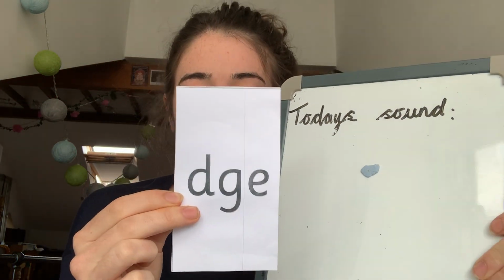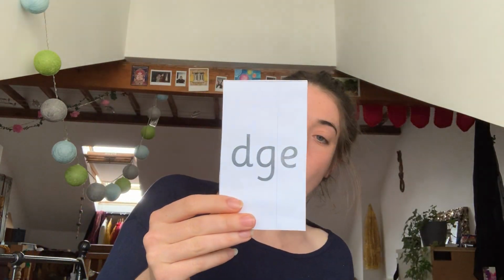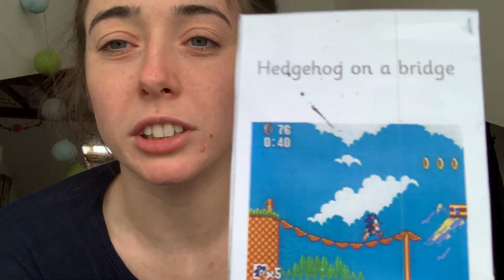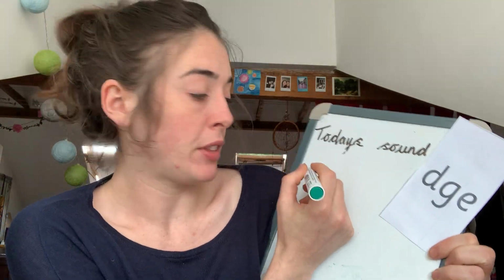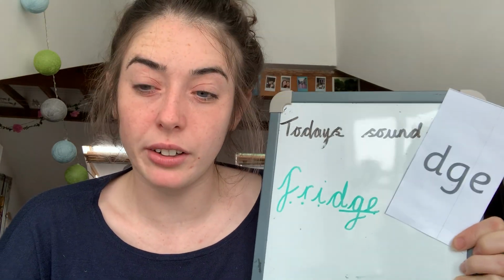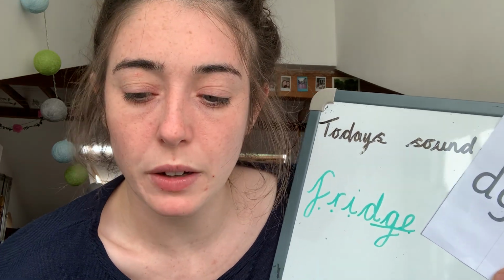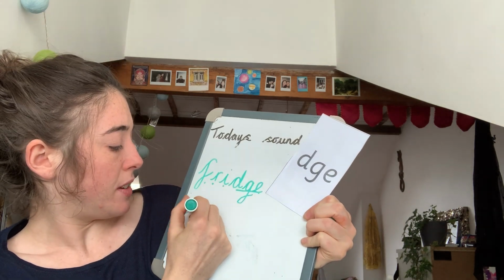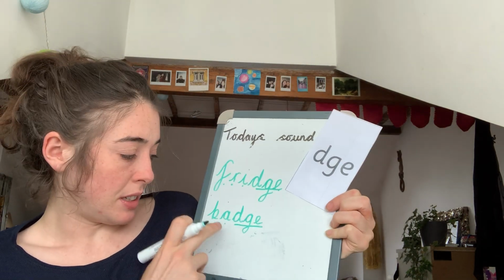Phonics sound trigraph ‘dge’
Hedgehog on a bridge